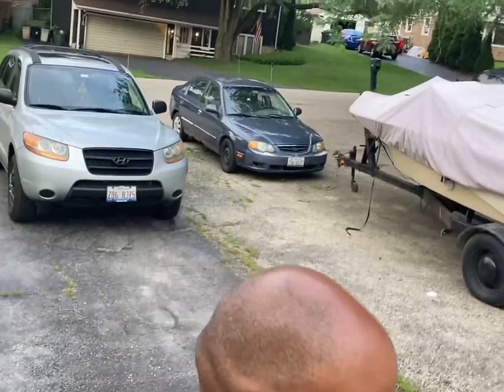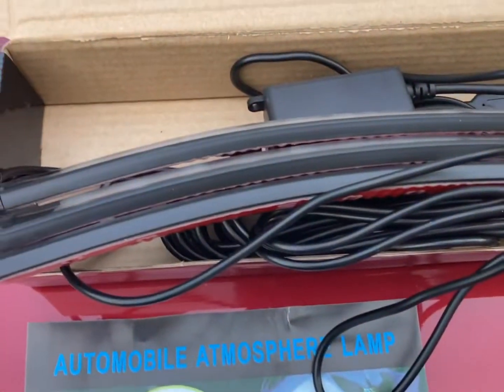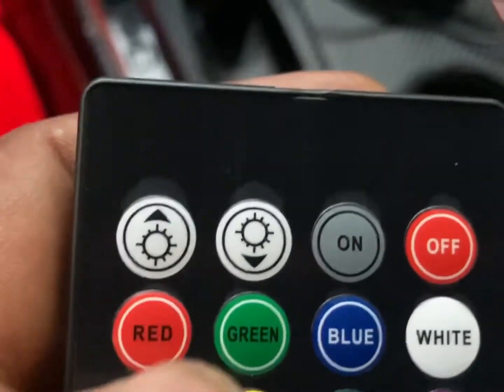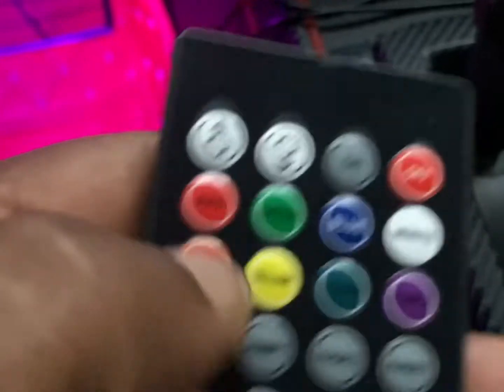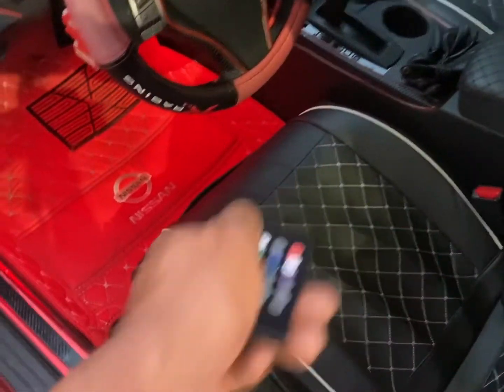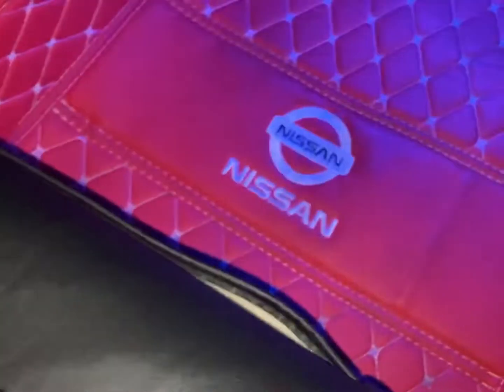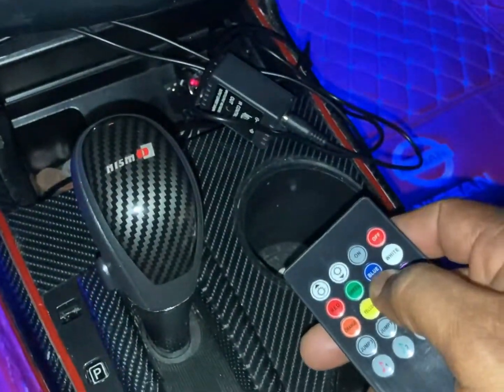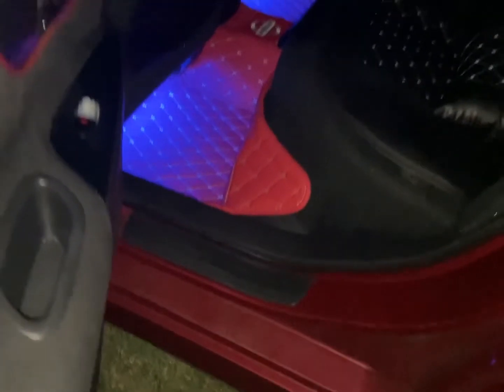BIG LiGHTS for CHERRY!!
All Platforms Tires On Tarmac